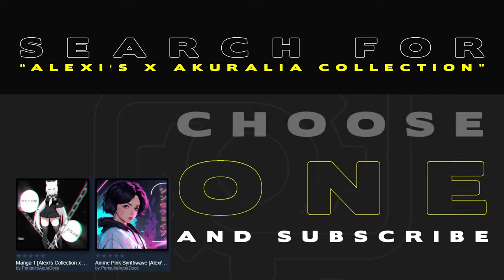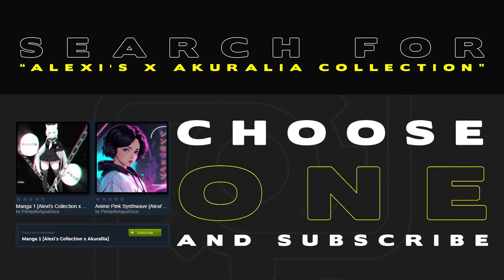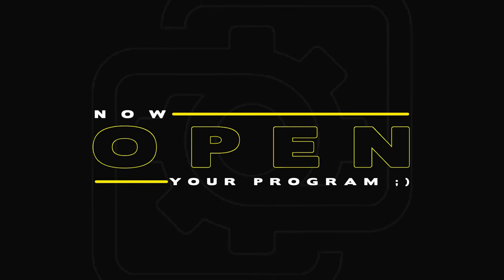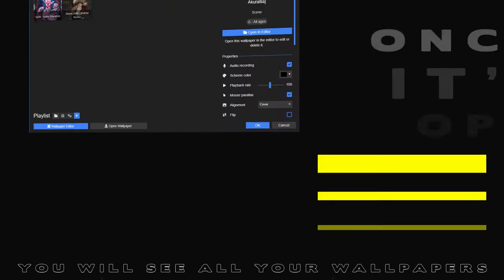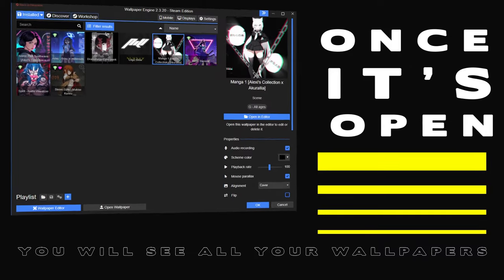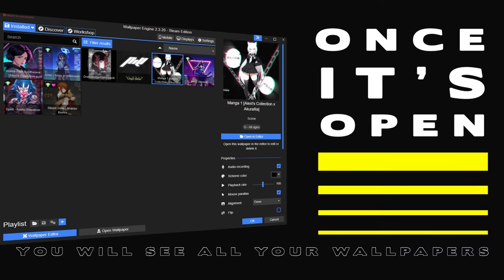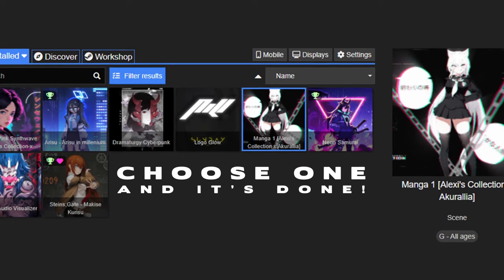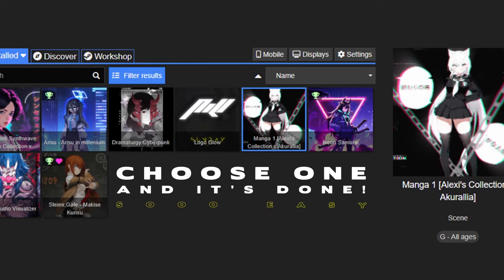Alexi Action & Akurallia Wallpeper for Desctop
Hi guys! We have great news, for Steam users, we, together with @Akurallia , have released wallpapers for your computer desktop! Instructions for those who don’t have Steam but want these wallpapers in the video! Enjoy! =)